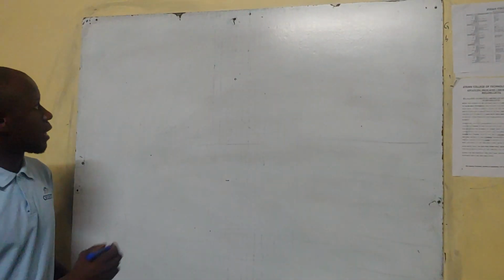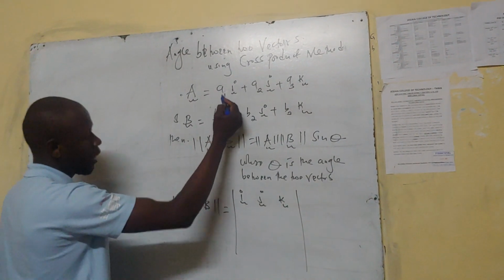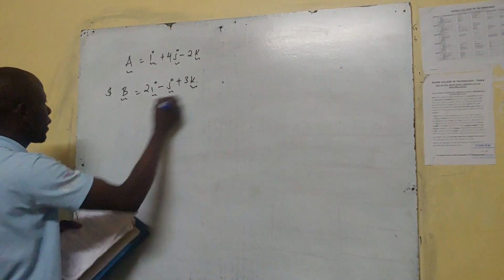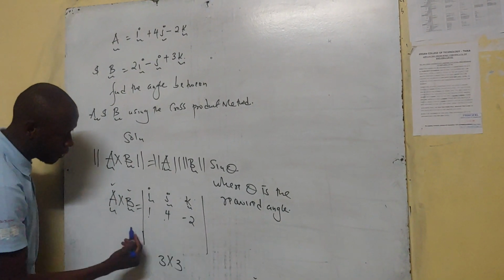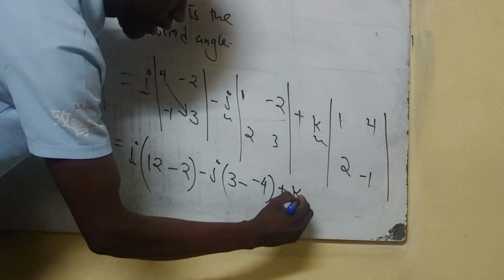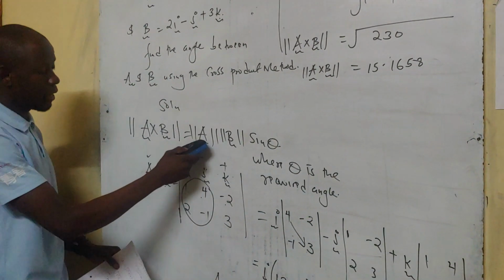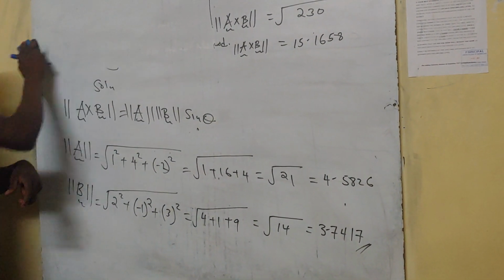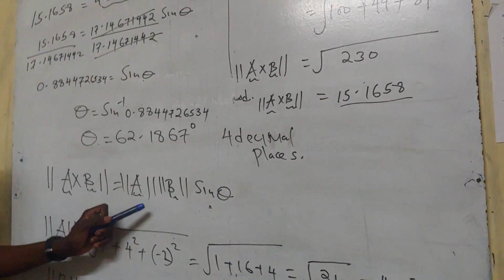VECTORS ....ANGLE BETWEEN TWO VECTORS USING CROSS PRODUCT